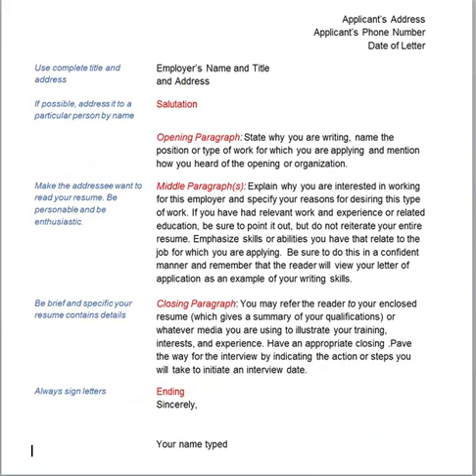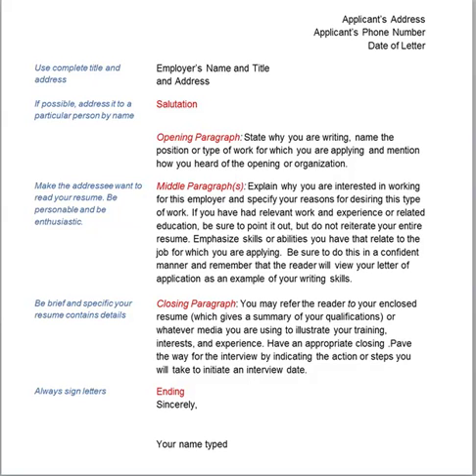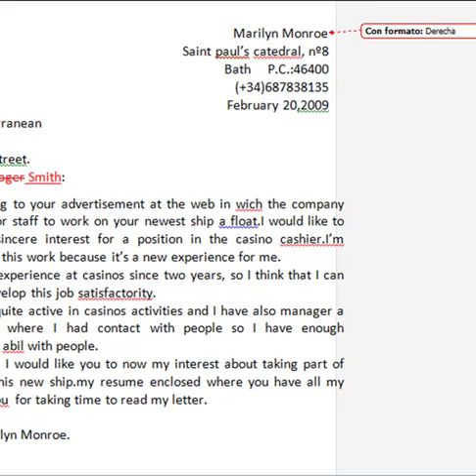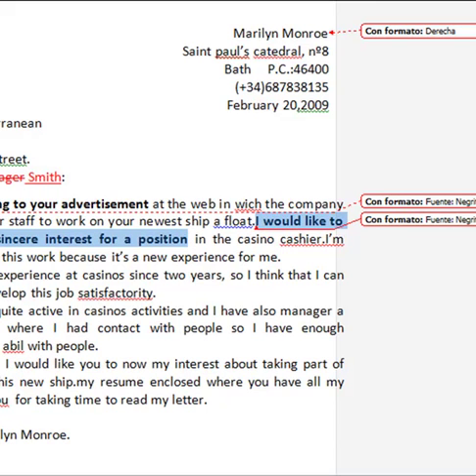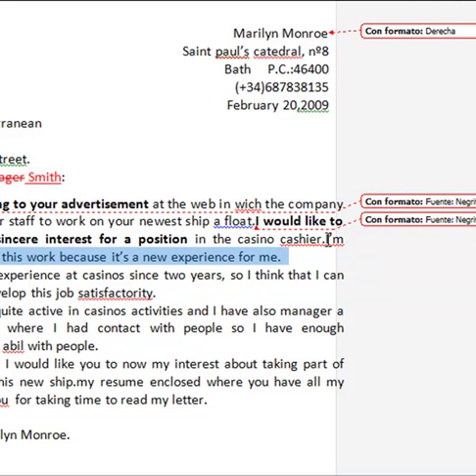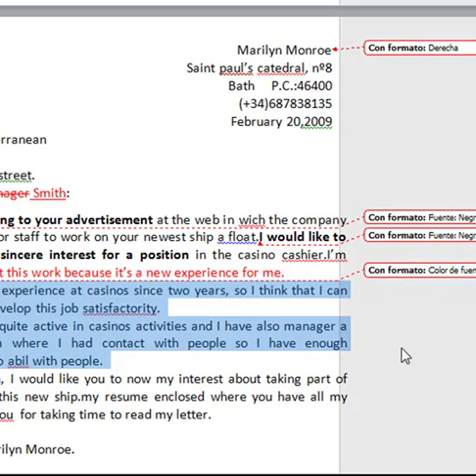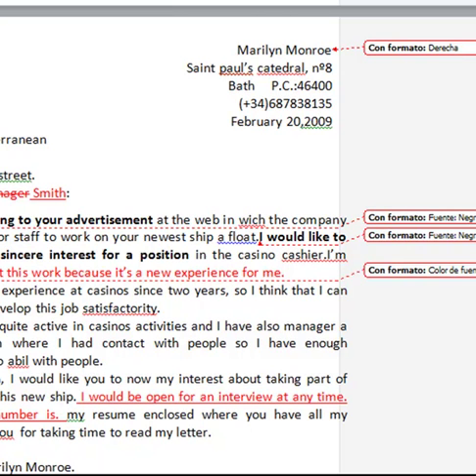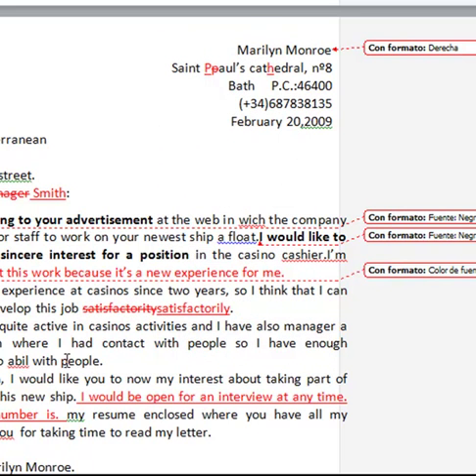Formal writing in English.© UPV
Identificació d'errors en l'escriptura formal en anglés. Consells i mecanismes de correcció. Autor: Mestre i Mestre, Eva María Autor:

Universitat Politècnica de València - UPV